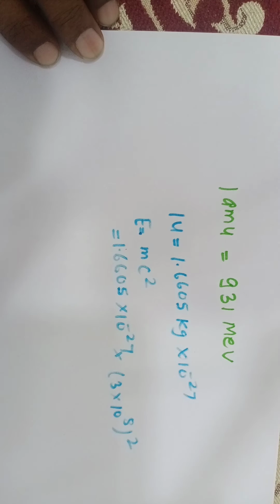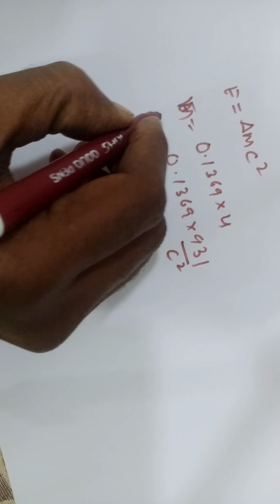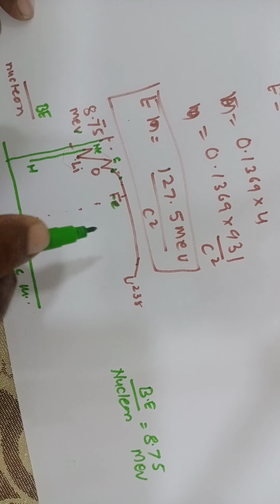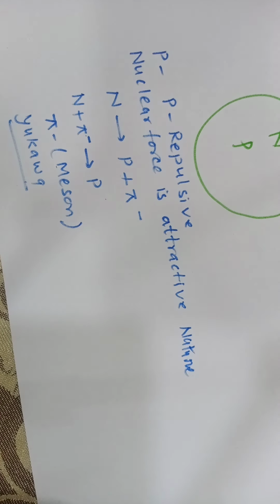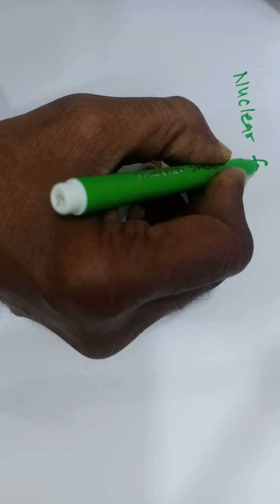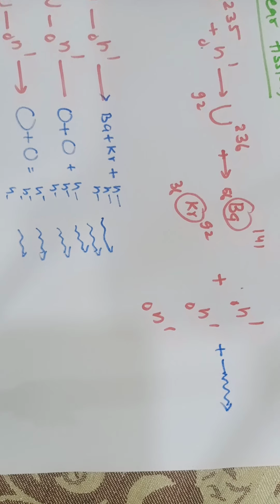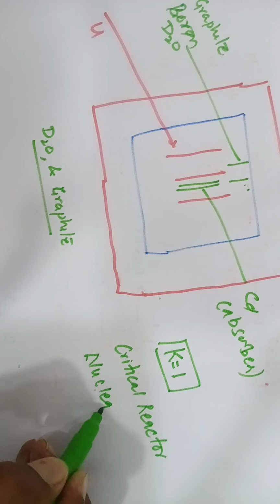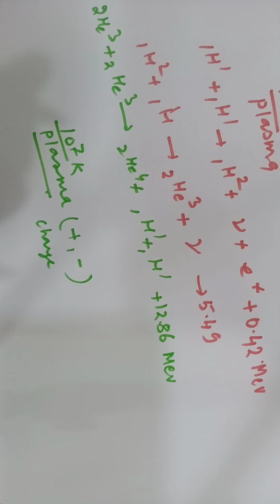Nuclear force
Binding energy and Nuclear fission and fusion.